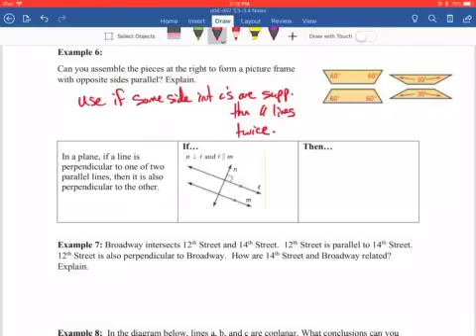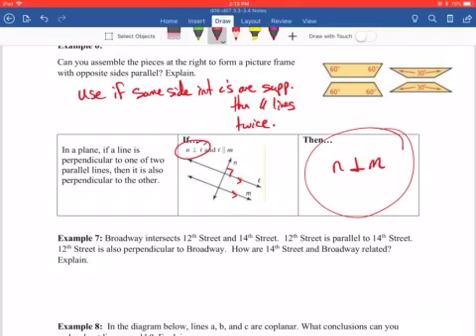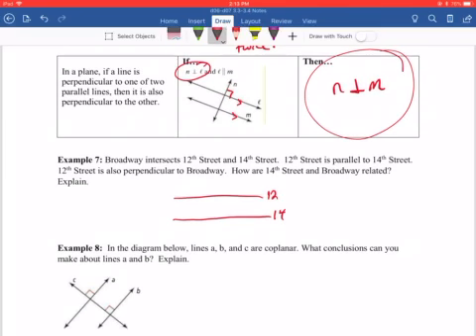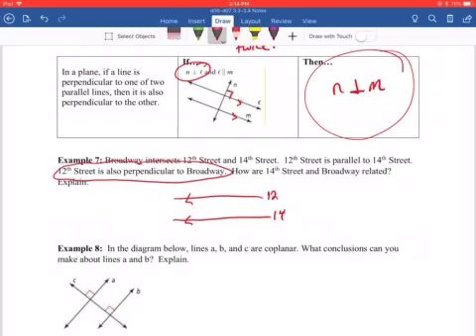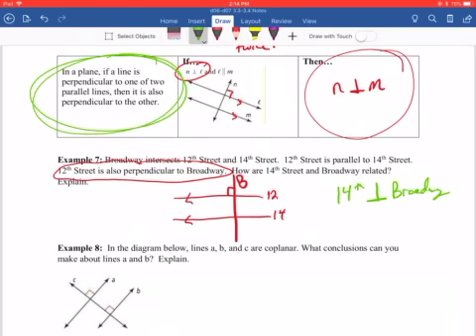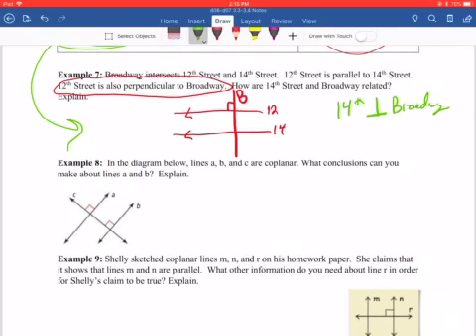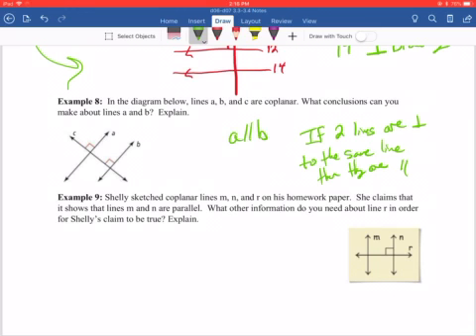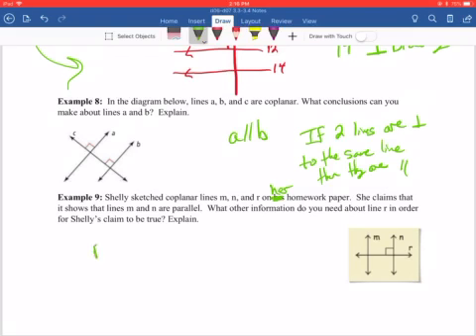3.4 notes part 2